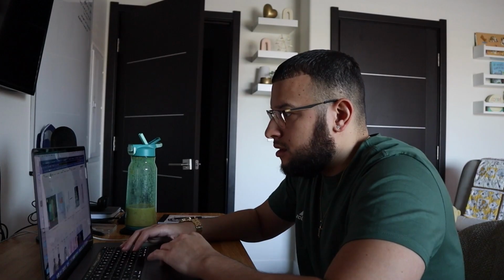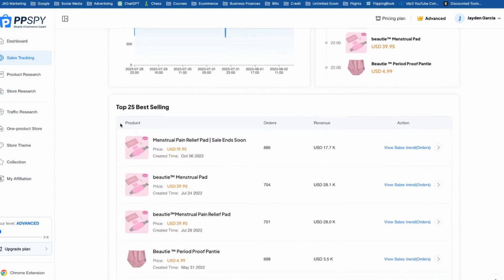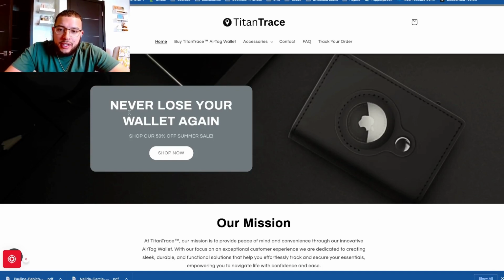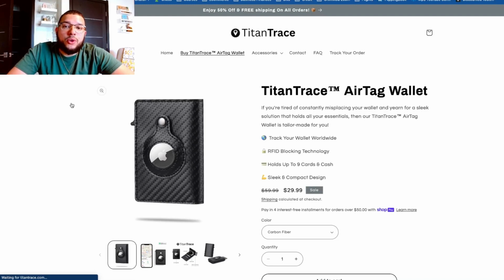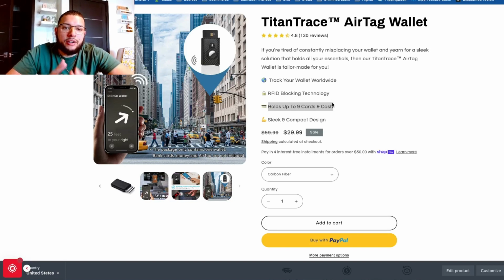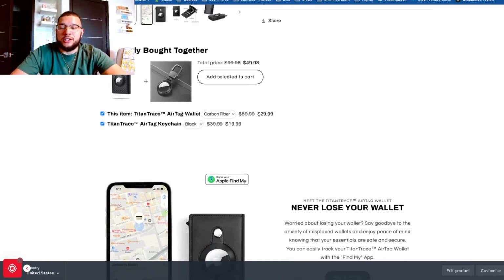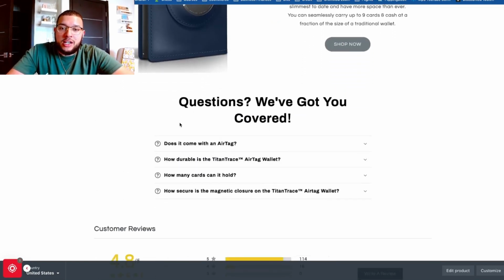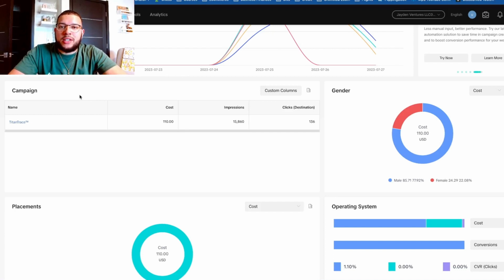I Tried Dropshipping With $100 For 24 Hours... (Realistic Results)